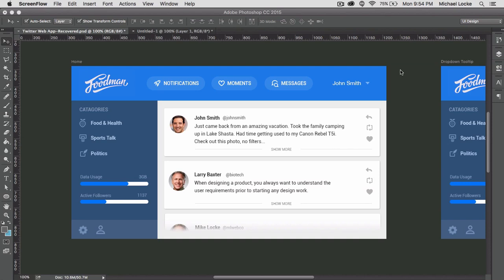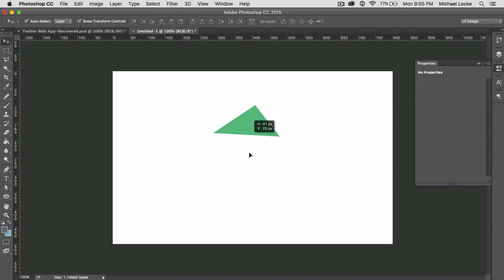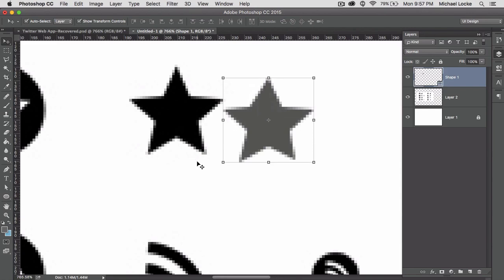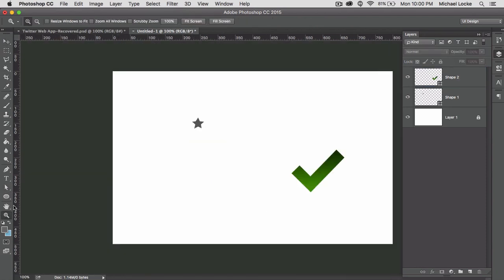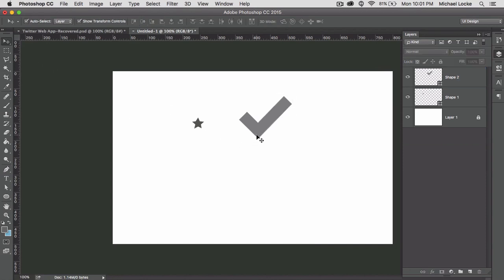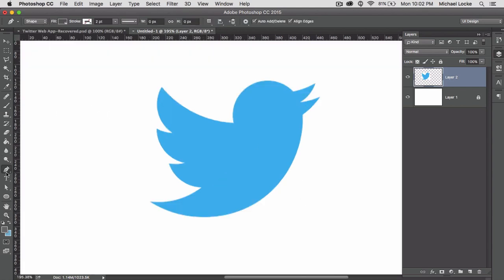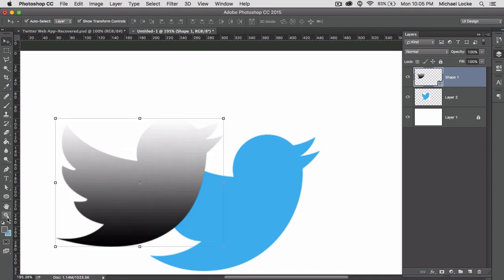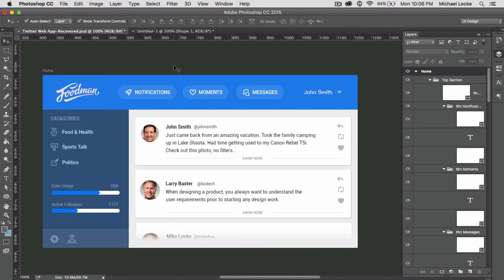How to Use the Pen Tool